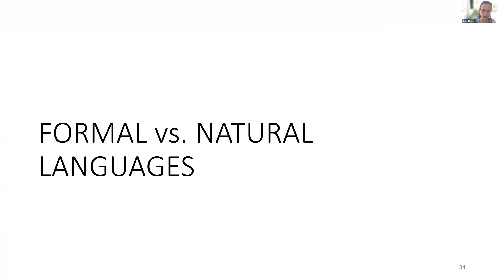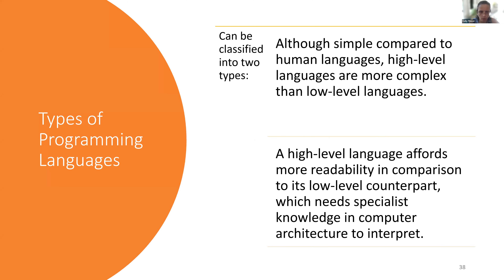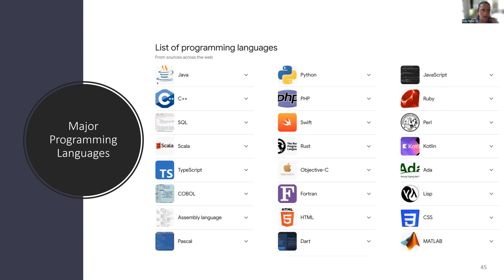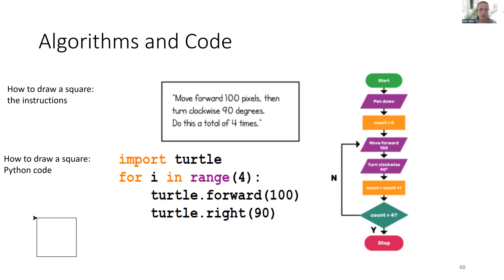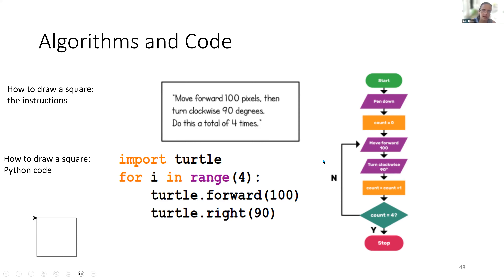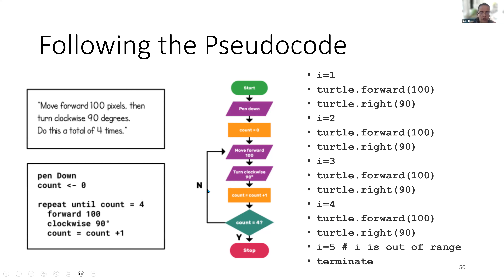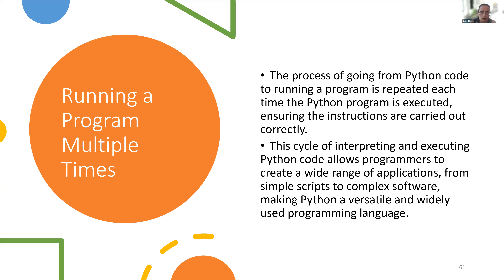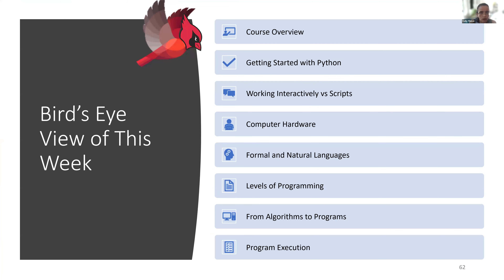Lesson 1-3 Computer Programming Languages